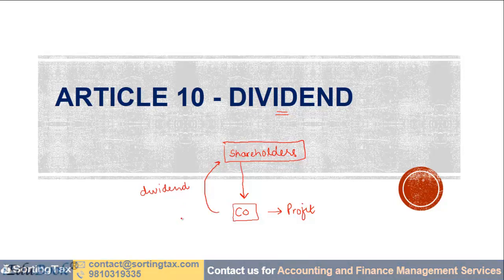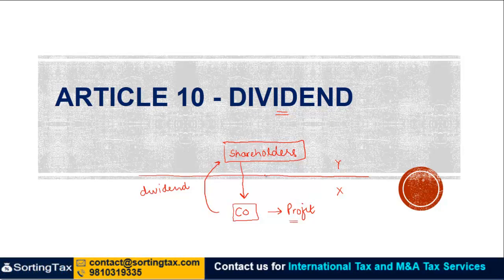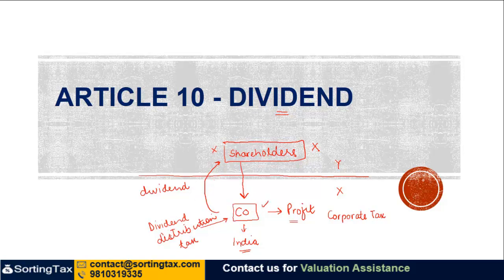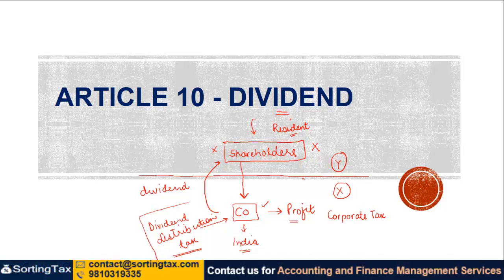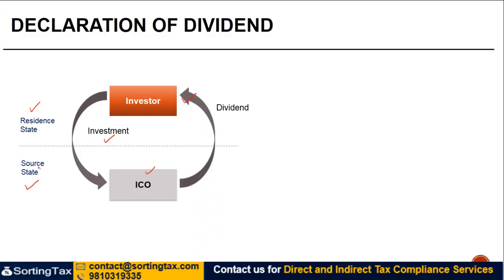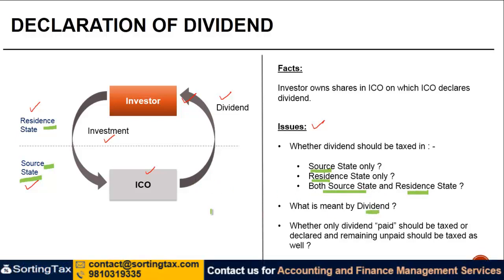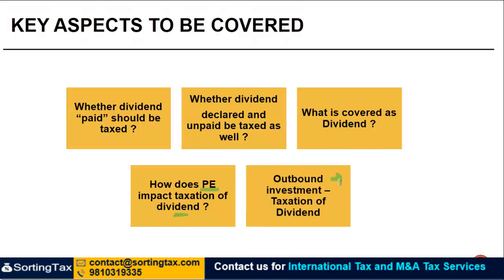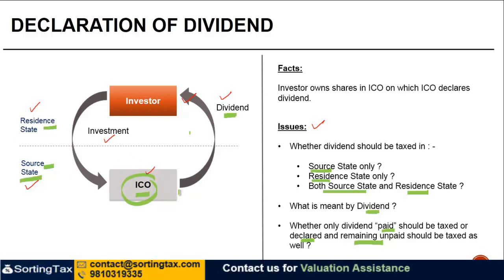Article 10 Dividend - Key aspects to be covered - Interpretation of Tax Treaties - +91-9667714335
Full Course Android App Article 10 Dividend - Key aspects to be covered - Interpretation of Tax Treaties (DTAA) - CA Arinjay Jain